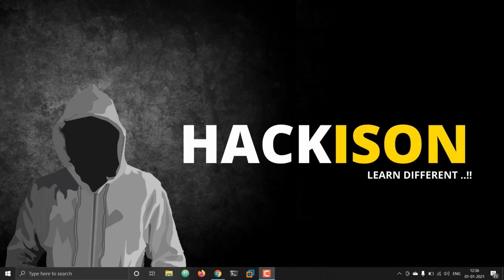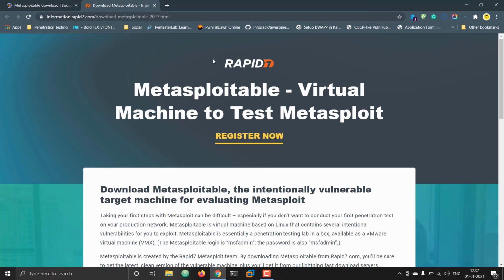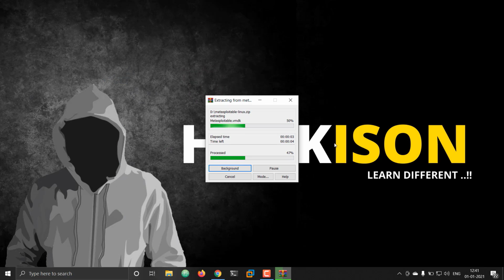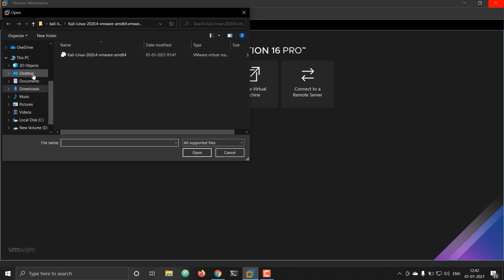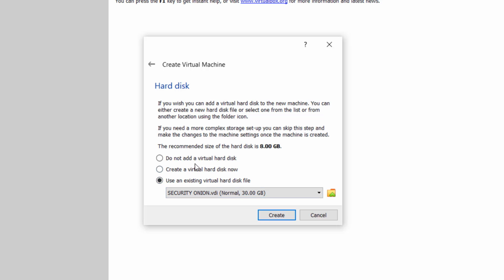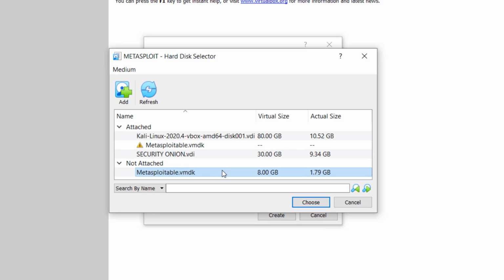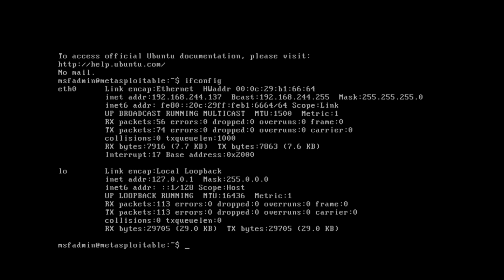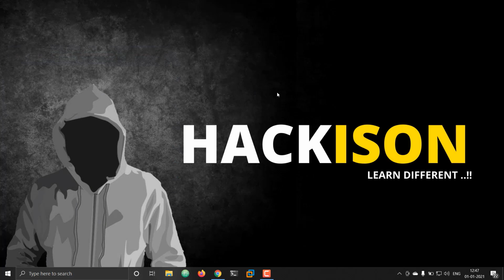Nmap Zero to Hero - Target Setup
𝗜𝗳 𝘆𝗼𝘂 𝗹𝗶𝗸𝗲 𝗺𝘆 𝘄𝗼𝗿𝗸 𝘀𝘂𝗽𝗽𝗼𝗿𝘁 𝗺𝗲 ..!